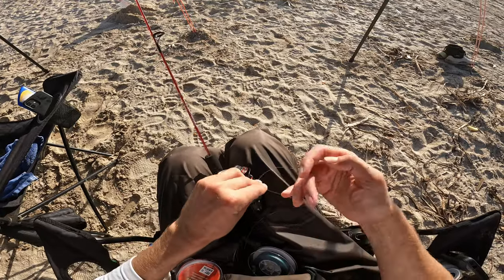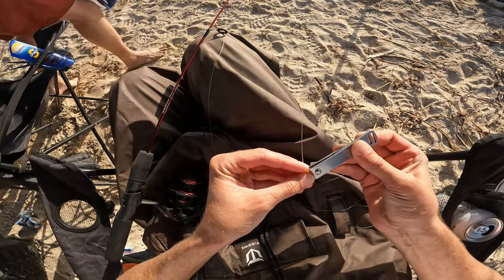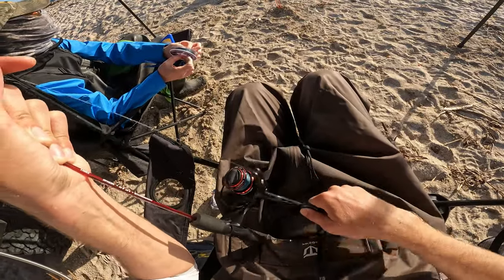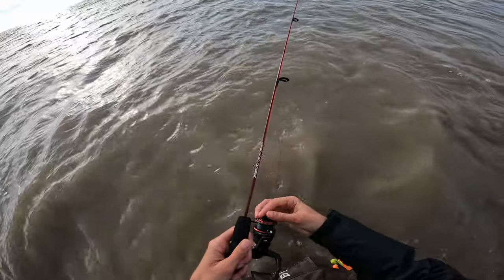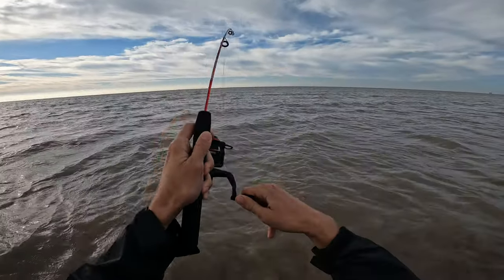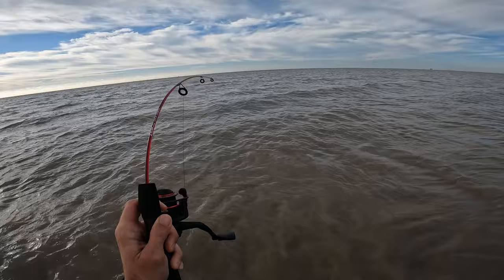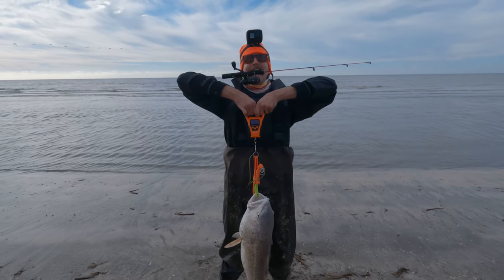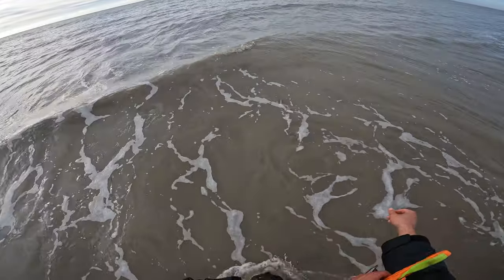FISH OF A LIFETIME vs ZEBCO Dock Demon mini rod!!! (DID IT BREAK?)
Dock Demon rod
KastKing spinning reel
KastKing braided line